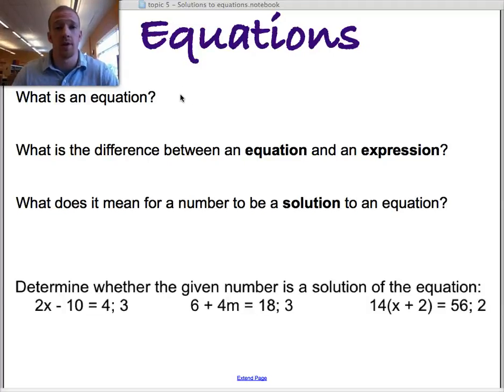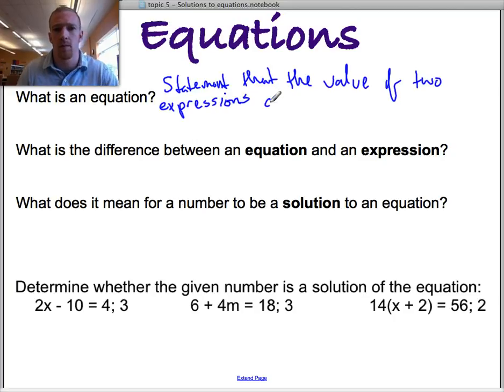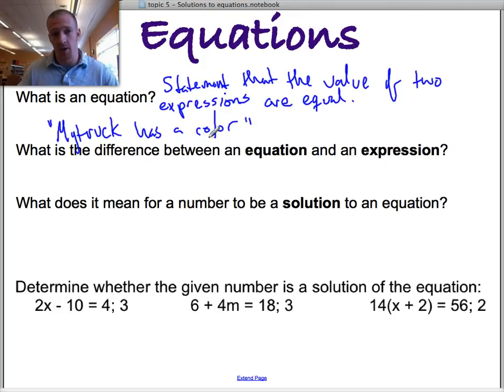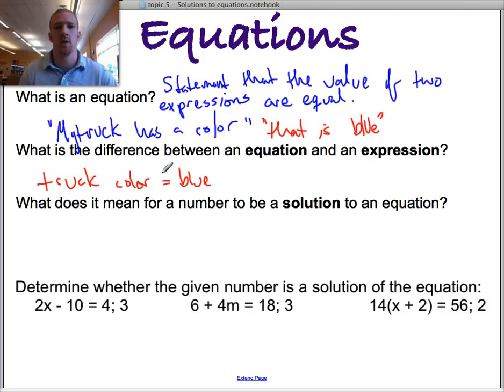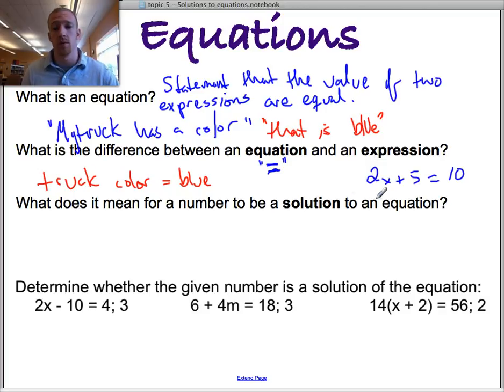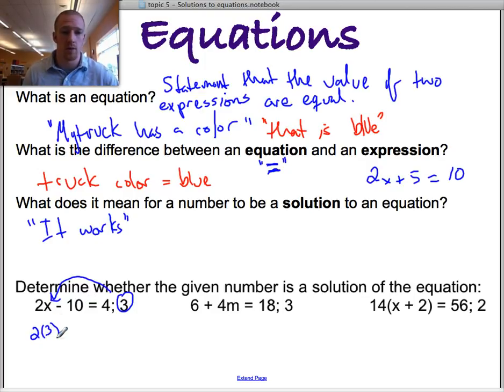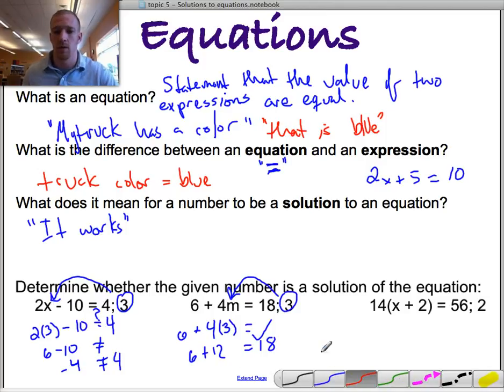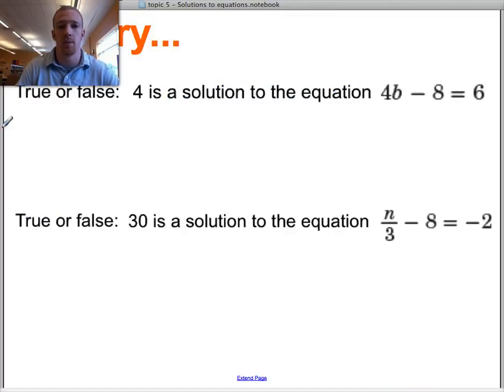topic 5 - equations